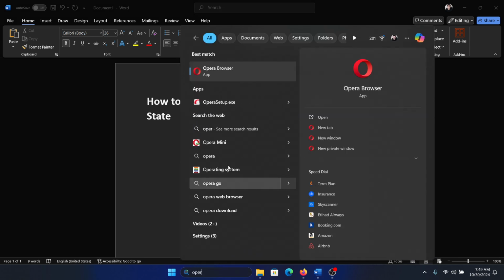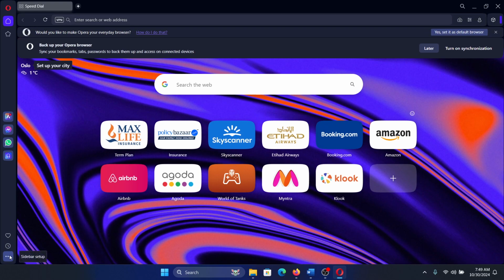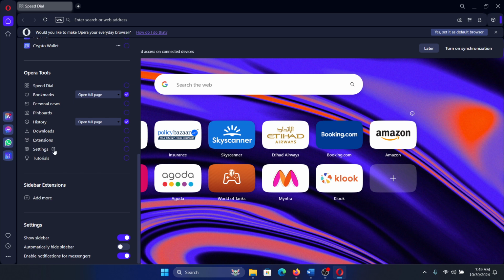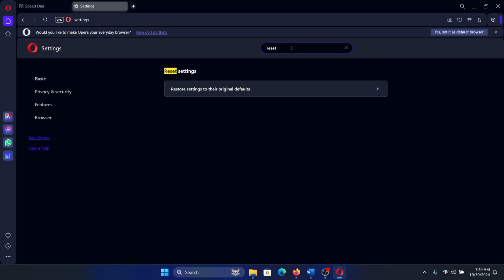How to Reset Opera Browser to a Default State on Windows 11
Video Title: How to Reset Opera Browser to a Default State on Windows 11

If you wish to reset Opera Browser to a Default State, then please watch this video.